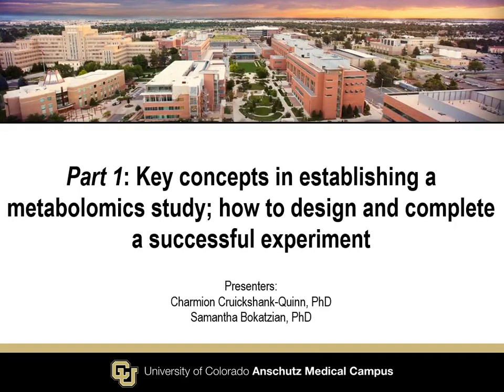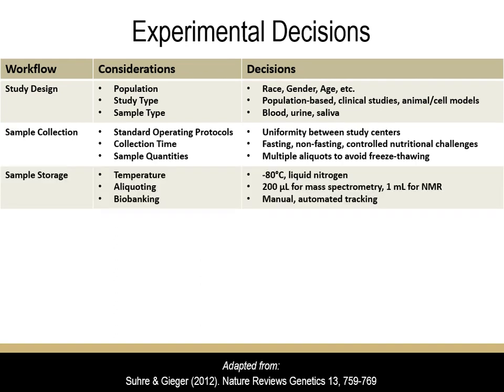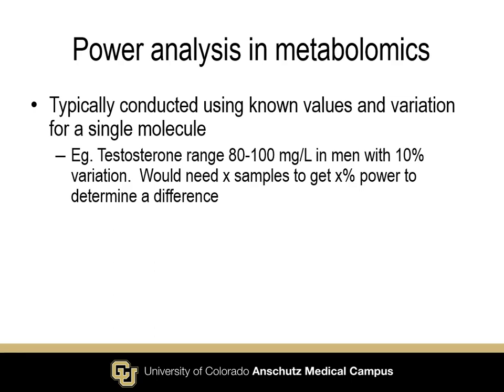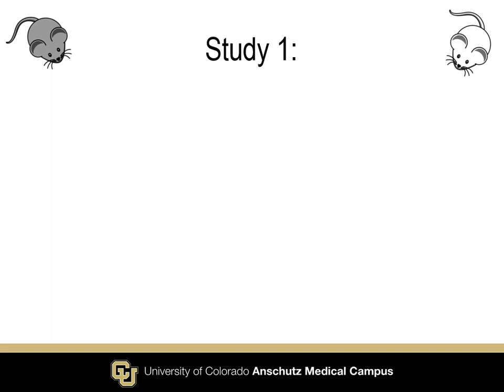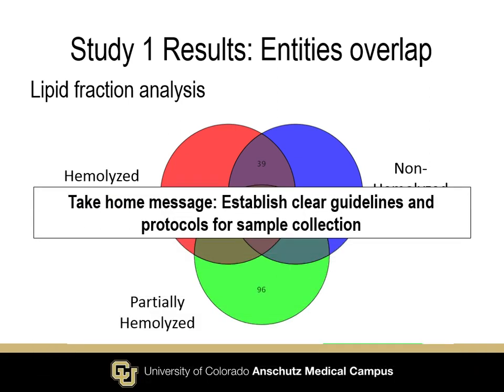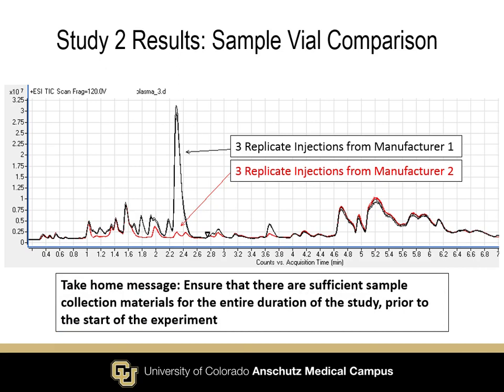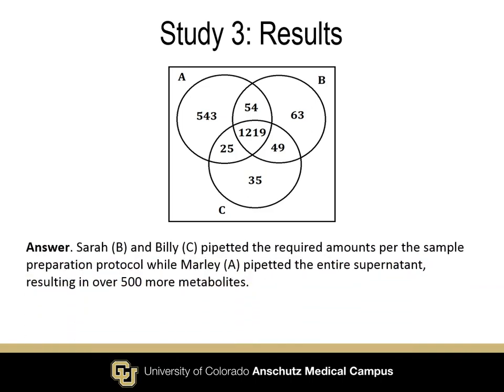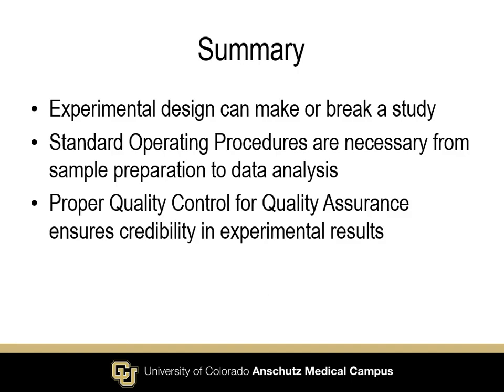2015-WOB01: Key Concepts in Establishing a Metabolomics Study; How to Design and Complete...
Metabolomics 101: Key Concepts in Establishing a Metabolomics Study; How to Design and Complete a Successful Experiment - Charmion Cruickshank-Quinn(June 29, 2015)